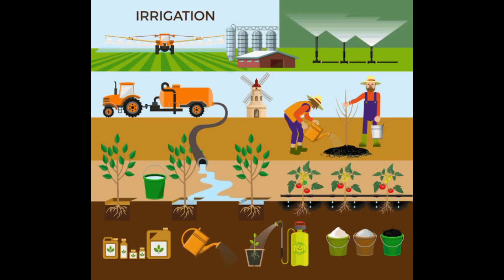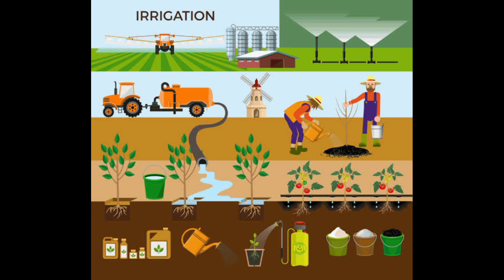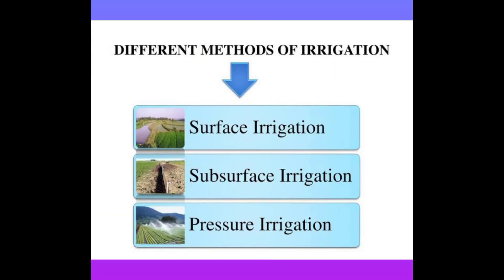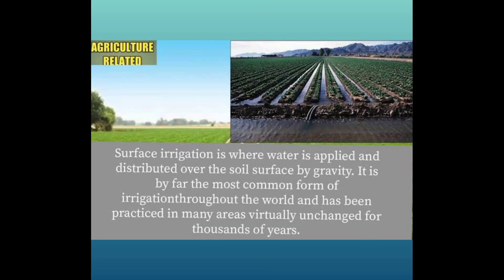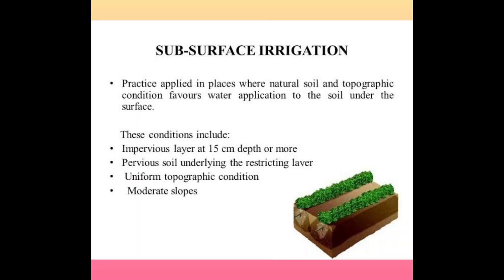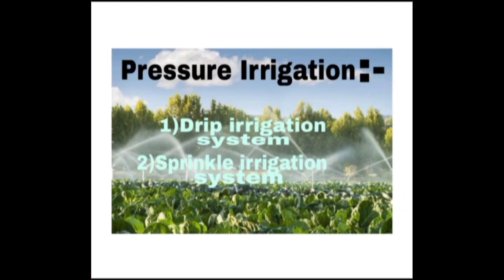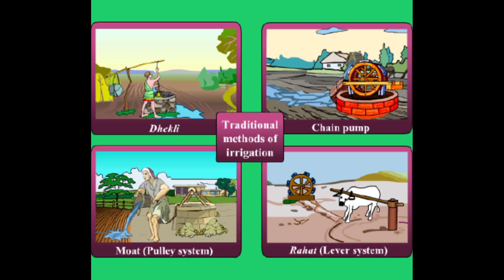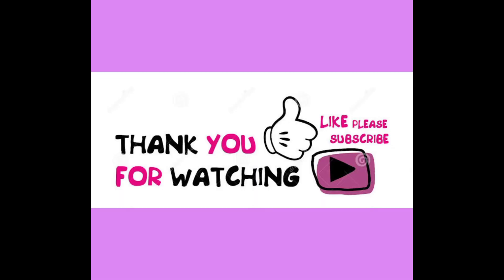Irrigation | Method of irrigation | Types of irrigation.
Irrigation - Irrigation is the artificial application of water to the soil through various systems of tubes, pumps, and sprays. Irrigation is usually used in areas where rainfall is irregular or dry times or drought is expected. There are many types of irrigation systems, in which water is supplied to the entire field uniformly.